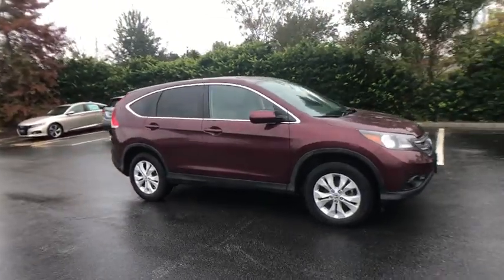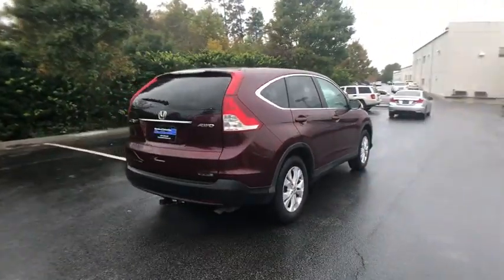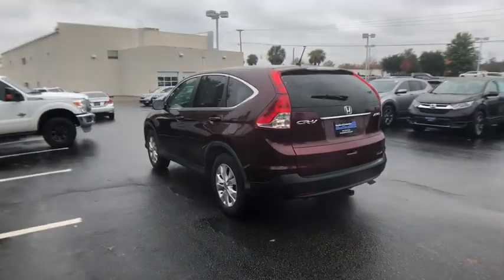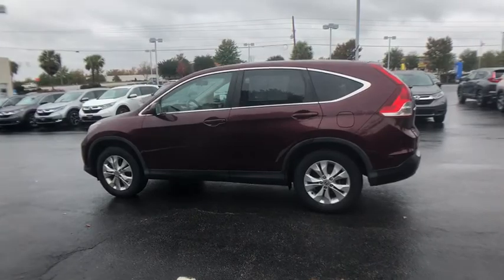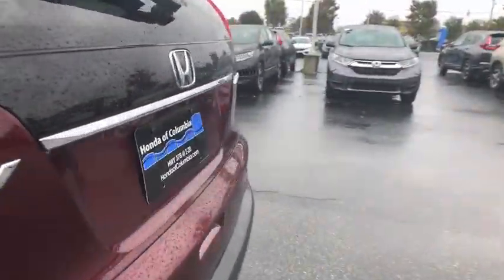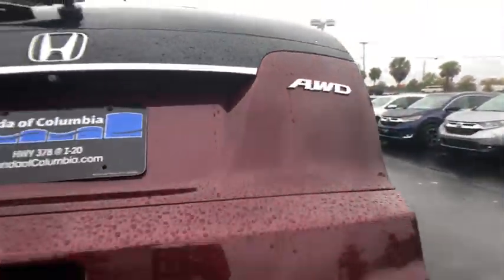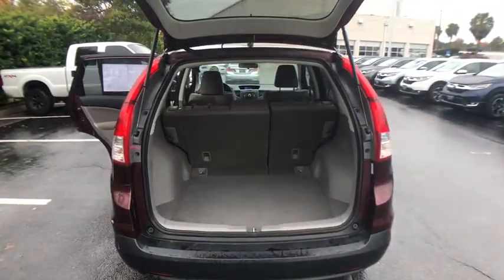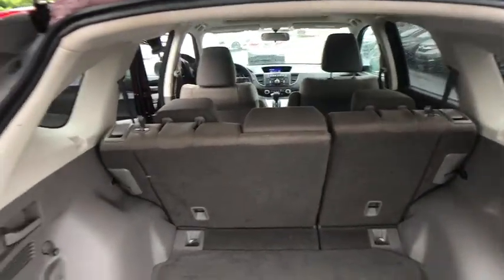2014 Honda CR-V Columbia, Lexington, Irmo, West Columbia, Aiken, SC 4281658A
Basque Red Pearl II U 2014 Honda CR-V available in Columbia, South Carolina at Honda of Columbia. Servicing the Lexington, Irmo, West Columbia, Aiken, SC area.

2014 Honda CR-V EX 2.4L I4 DOHC 16V i-VTEC 22/30 City/Highway MPG Certified. Bluetooth Capable, 17 10-Spoke Alloy Wheels, 6 Speakers, ABS brakes, Air Conditioning, AM/FM/CD Audio System w/6 Speakers, Bumpers: body-color, Driver vanity mirror, Driver's Seat Mounted Armrest, Dual front side impact airbags, Electronic Stability Control, Front Bucket Seats, Front fog lights, Low tire pressure warning, MP3 decoder, Overhead console, Power moonroof, Power steering, Power windows, Radio data system, Rear anti-roll bar, Rear seat center armrest, Rear window defroster, Remote keyless entry, Security system, Speed control, Speed-sensing steering, Speed-Sensitive Wipers, Steering wheel mounted audio controls, Telescoping steering wheel. 22/30 City/Highway MPGbrbrbrAwards:br * ALG Residual Value Awards * 2014 KBB.com Brand Image Awardsbr2016 Kelley Blue Book Brand Image Awards are based on the Brand Watch(tm) study from Kelley Blue Book Market Intelligence. Award calculated among non-luxury shoppers.  Kelley Blue Book is a registered trademark of Kelley Blue Book Co., Inc. Reviews:brbr * The 2014 Honda CR-V is as comfortable mushing through unplowed streets as it is circling the flea market ready to haul home some vintage antiques. Excellent fuel economy, a very reasonable price, and a near flawless repair record should seal the deal. Source: KBB.combr * Abundant passenger and cargo room; good fuel economy; user-friendly controls; ample standard tech features; strong crash test scores. Source: Edmundsbr * The 2014 Honda CR-V has a modern aerodynamic look, with sweeping lines, exciting body sculpting, and a dramatic profile. It has enough attitude and ability to get you around town and then tackle the open road and the great outdoors. The CR-V comes equipped with a 2.4-Liter i-VTEC 4-Cylinder engine with 185 Horsepower and a 5-Speed Automatic Transmission. It has a rigid unit-body structure, coupled with taut suspension tuning, which give it impressive handling characteristics. For ultimate 4-season security, the 2014 CR-V is available with Honda's Real Time All-Wheel Drive with Intelligent Control System that smoothes out initial acceleration and can transfer up to 100 percent of torque to the rear wheels if necessary. The CR-V is very fuel-efficient and can get up to an EPA estimated 31 MPG Highway when in two-wheel drive. Hit the green ECON button, and the vehicle makes adjustments to its systems so they can be more efficient. Then you get feedback as you drive from Eco Assist to let you know how efficient your driving is. Honda has placed bars around the speedometer, and the longer you keep them in the green, the farther you can go on a tank of gas. The 5-passenger CR-V remains modestly sized on the outside, but is extremely roomy inside, with a rear seat that accommodates adults and a proper-sized cargo area. Special attention is paid to driver comfort, with supportive front seats that flank an accommodating center console punctuated by two big cup holders. A large covered center stow bin houses USB and auxiliary inputs as well as a 12-volt power point. Finally, its large single-piece liftgate, coupled with a significantly lower lift-over height, eases loading and unloading chores. Check out the 2014 Honda CR-V Today! Source: The Manufacturer SummarybrbrbrHonda of Columbia is not responsible for any price discrepancies, statements of condition, or incorrect equipment listed on any vehicle. Pricing excludes tax, tag, registration and title and includes $225.00 closing fees. It is a charge that is permitted but not required by law and is filed with the S.C. Department of Consumer Affairs. All discounts may not be combined with the low APR. While every reasonable effort is made to ensure the accuracy of this information, we are not responsible for any errors or omissions contained on these pages. Please verify any information in question with Honda of Columbia.